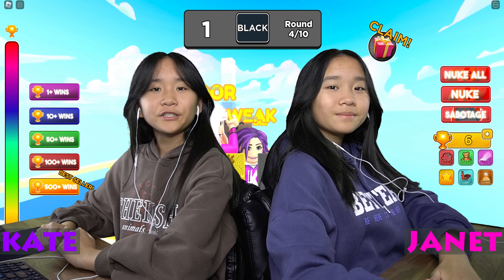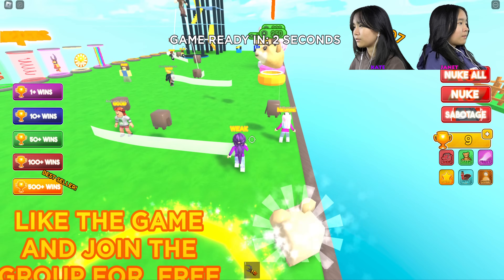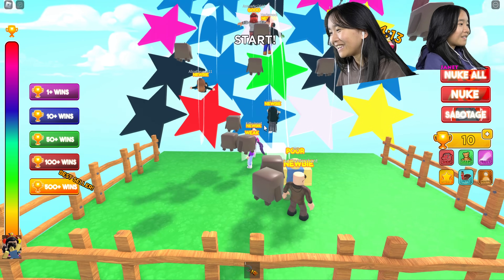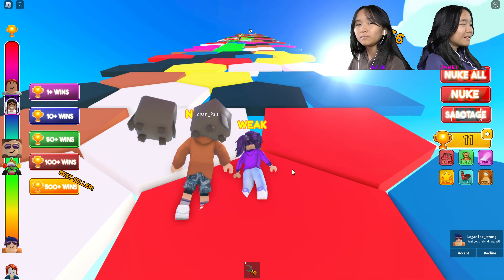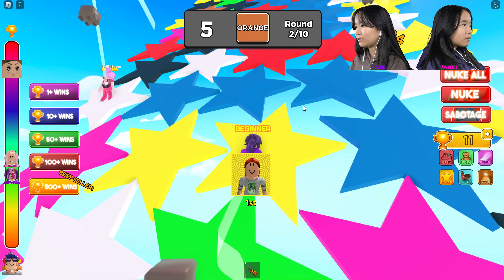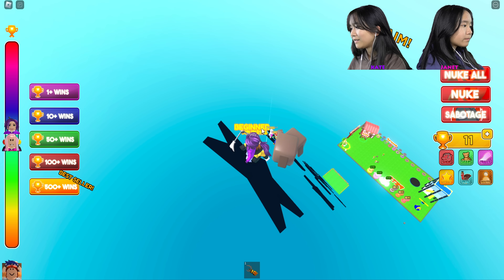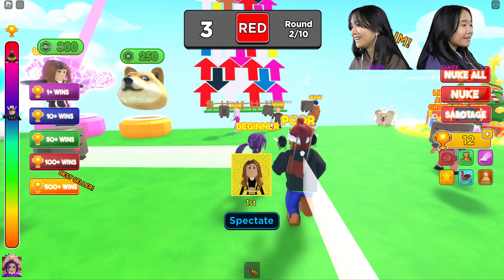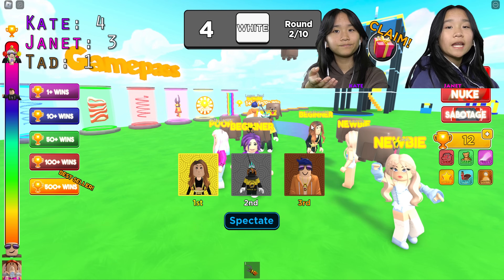Color Block Jump Race! | Roblox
In this video, we are going to be playing Color Jump Race on Roblox. It's a race to the top of a color block hill!